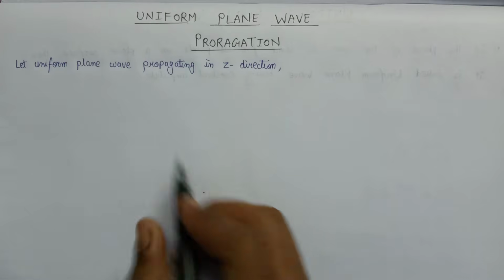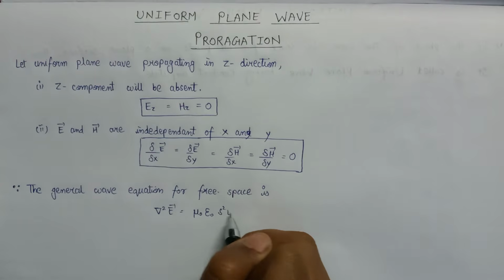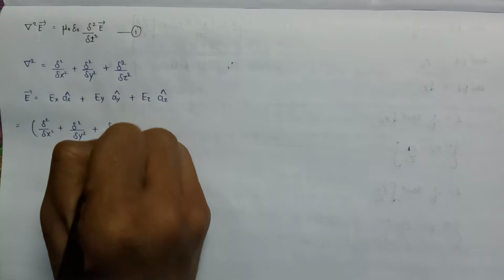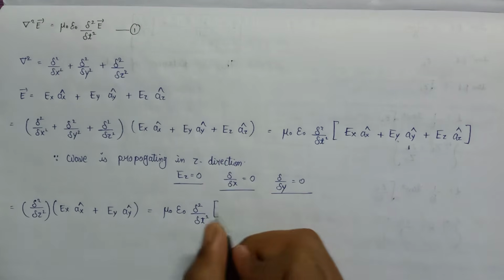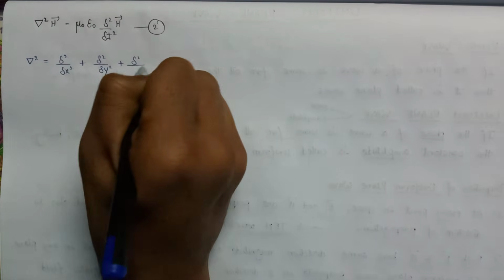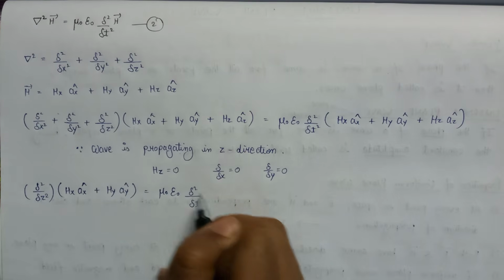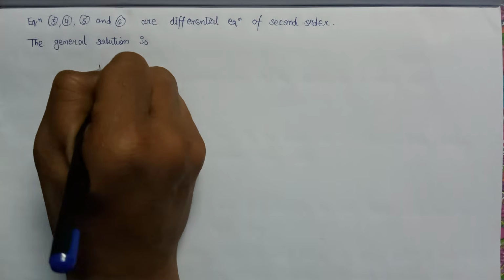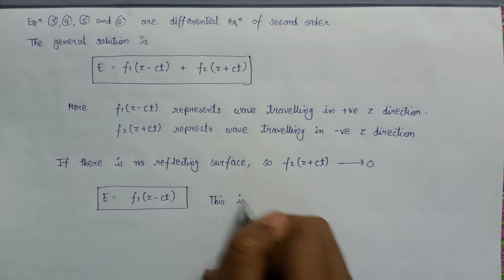Propagation of Uniform Plane Waves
Here, this video is a part of Electromagnetic Theory.